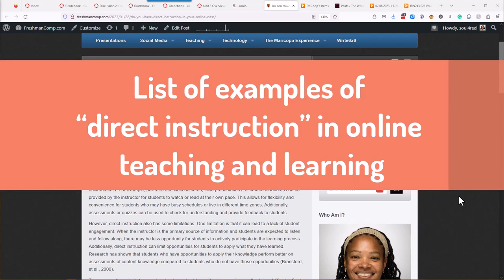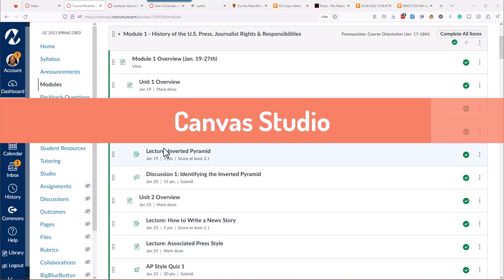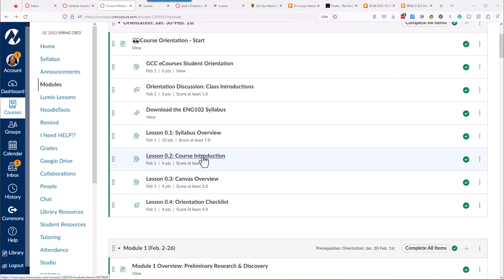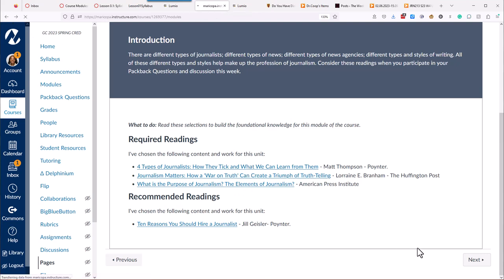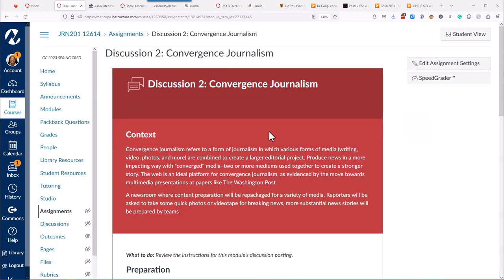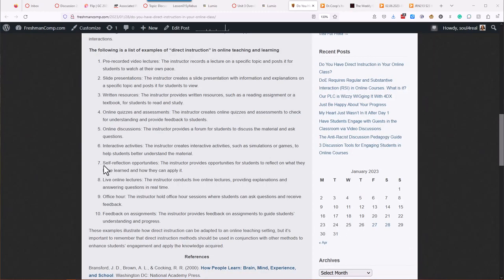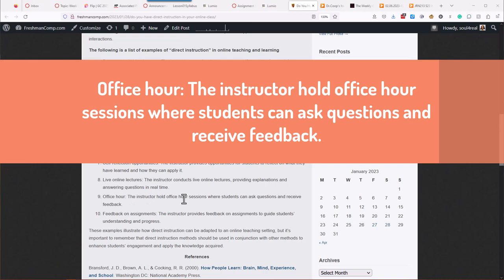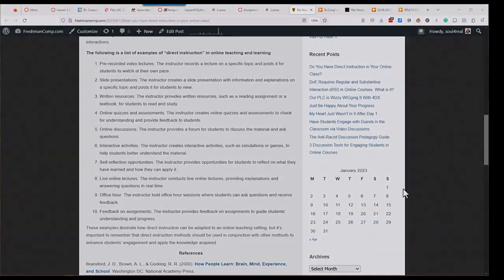Direct Instruction Examples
The following video shows the example and provides some suggested tools and implementation practices you can use if you want to try the strategy yourself. These are all pretty basic, so I'll try to spice it up a bit for you, so you can maybe try something new.